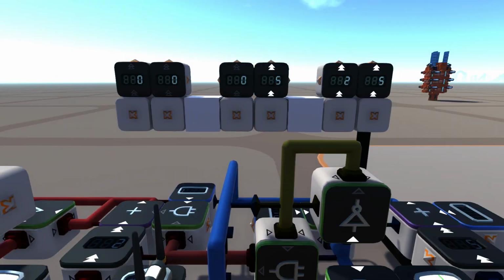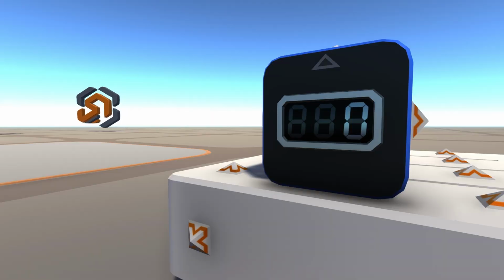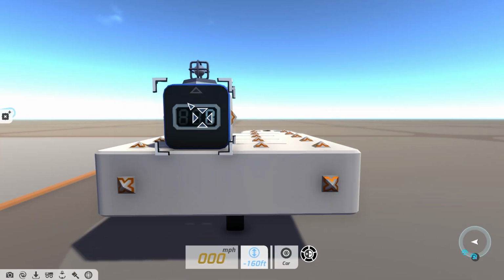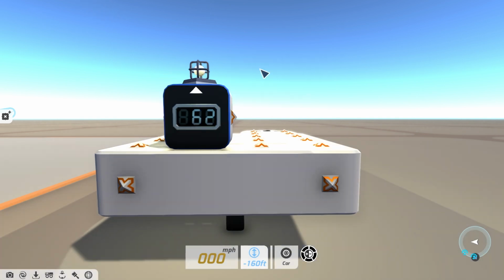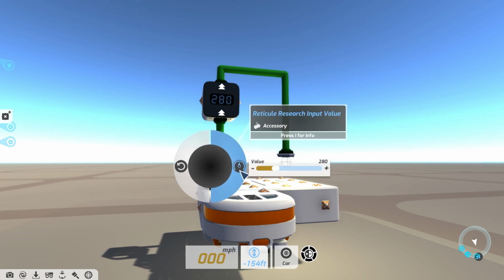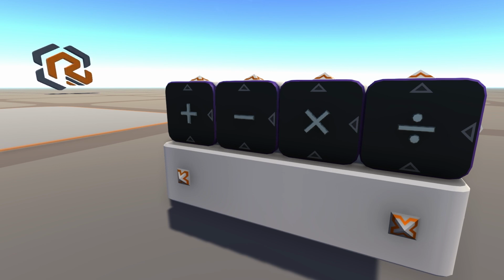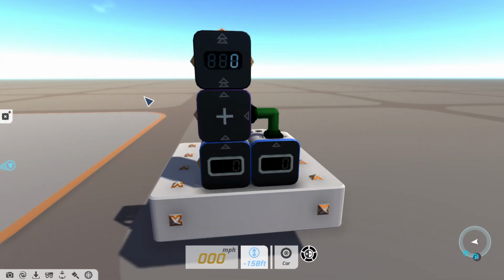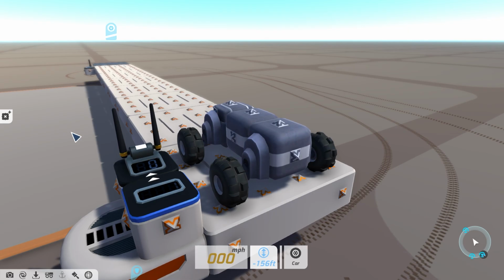How To - C&S Value Blocks || TerraTech Tutorials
We take a closer look at the Value Blocks that are coming to TerraTech in the Circuits & Systems Update.

DEVELOPER LIVE STREAMS EVERY WEDNESDAY FROM 4PM UK TIME!